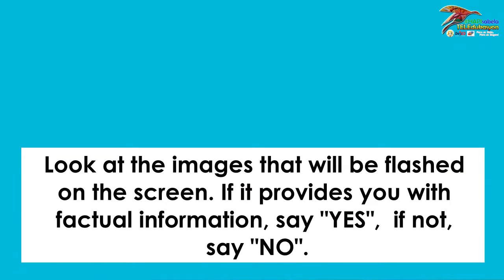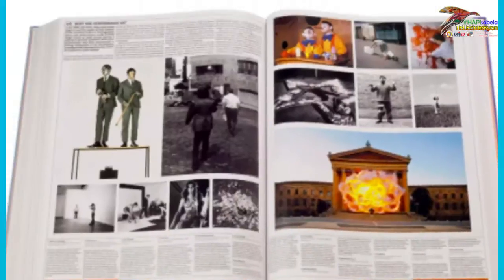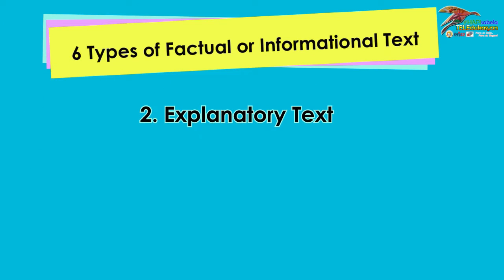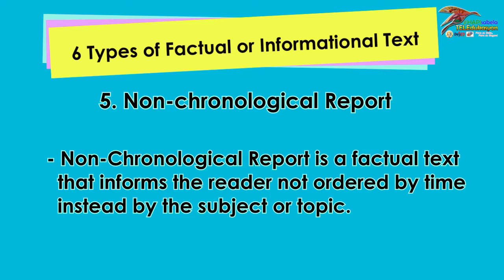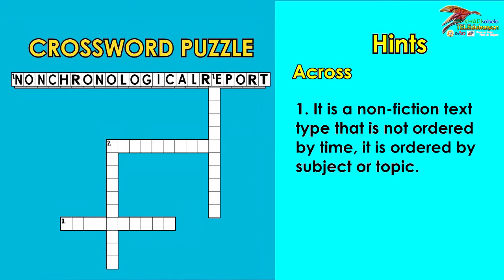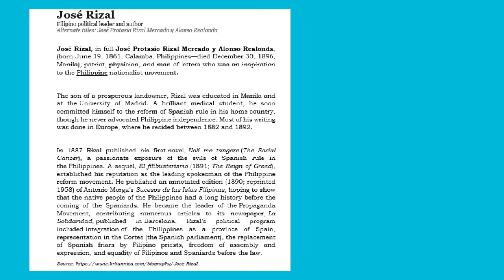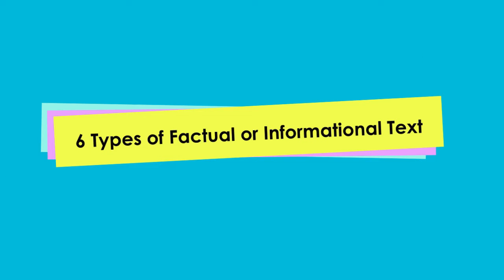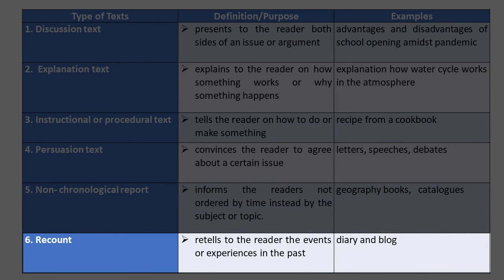Grade 6 : English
Grade Level: 6
Subject: English
Language: English
Quarter: 2
Module: 1
Guest Teacher:  Jennifer Torres
Lesson Objective:  Identify various informational or factual text.

A joint Project of The Department of Education of the Philippines, Isabela City Schools Division, Basilan with The City Government of Isabela, Basilan and Basilan Cable (BCH) CATV Network, Inc. provides TV Lessons for the learners of Isabela City Schools Division, Basilan.

Aside from regular TV Lessons, these include contextualized lessons from Kinder to Grade 3 in six mother tongues namely: Yakan, Bahasa-Sug, Chavacano, Sama Bangingih, Sama Dilaut/ Badjao and Sinugbuanong Binisaya.